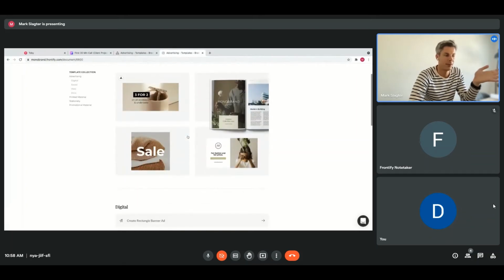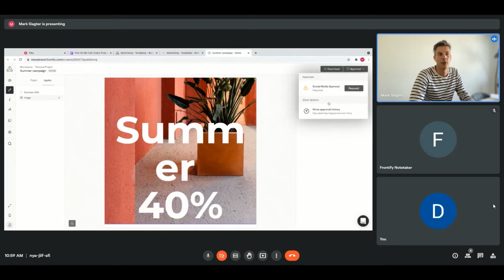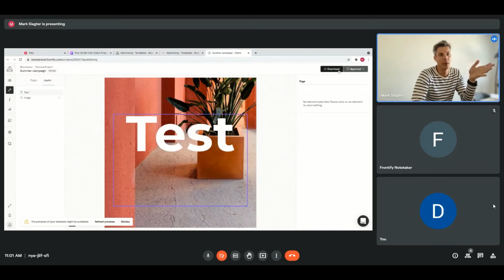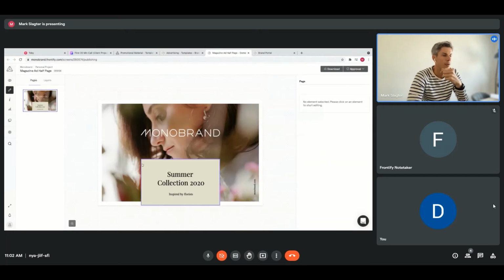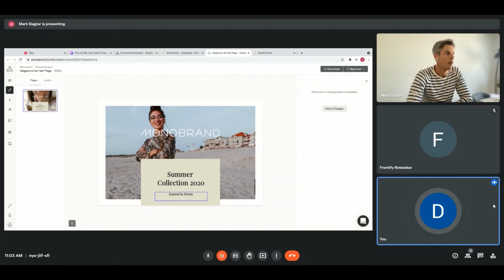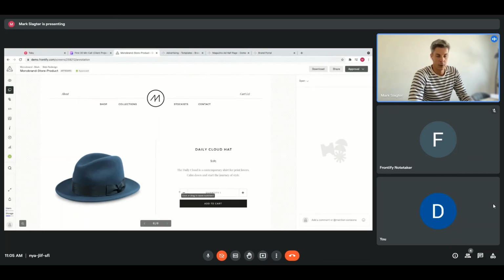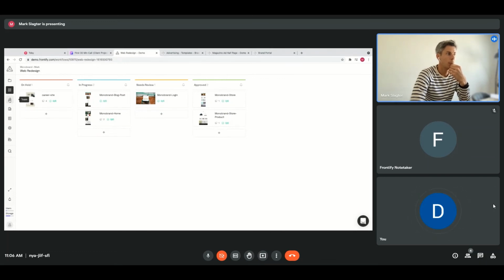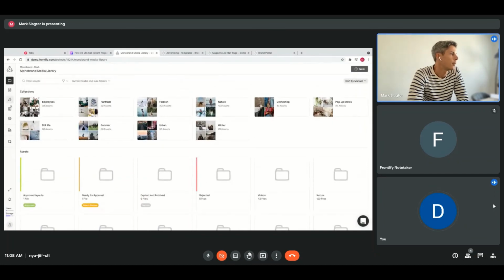frontify template summary